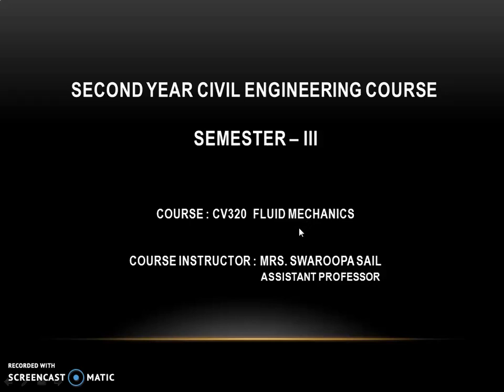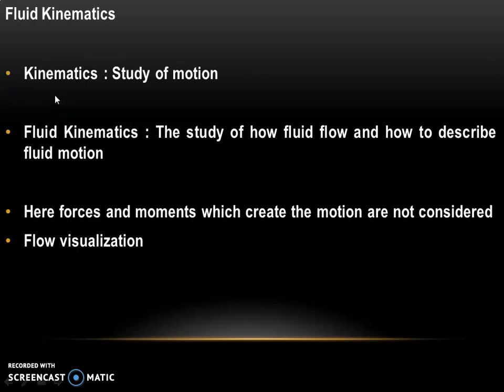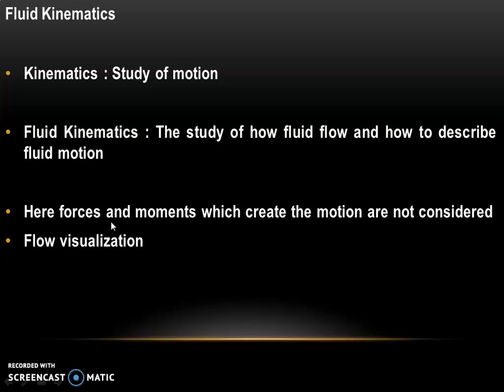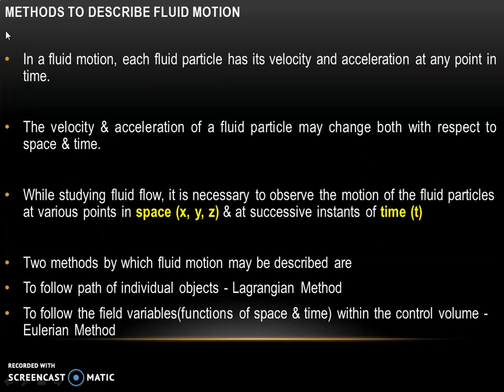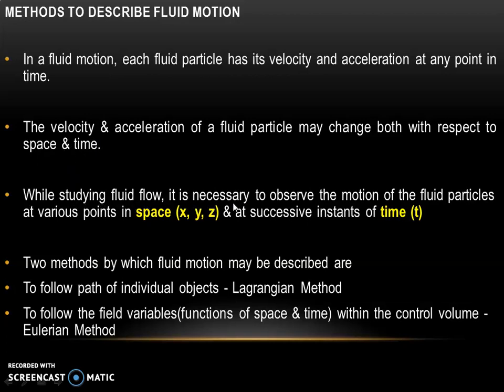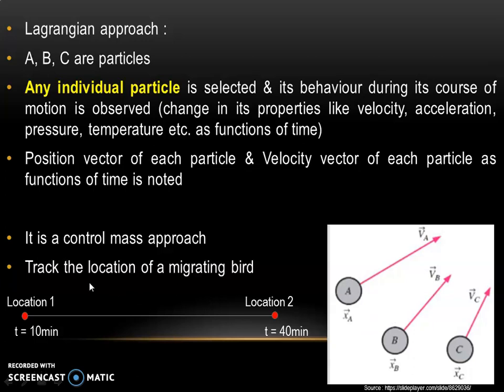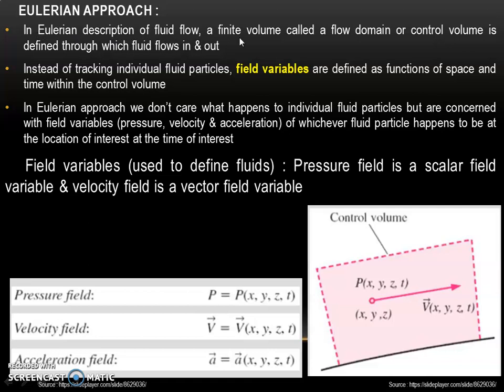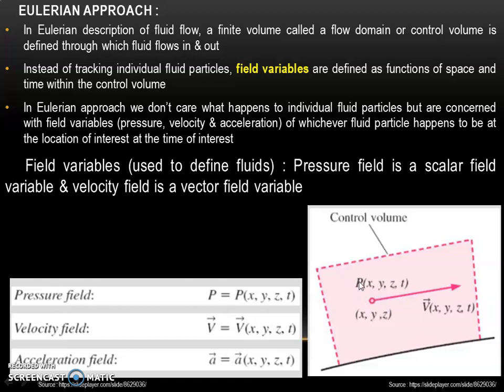Lecture 39 Fluid Kinematics Methods to describe fluid motion